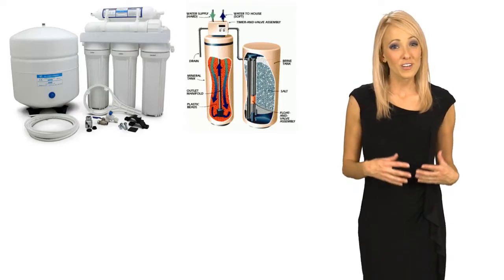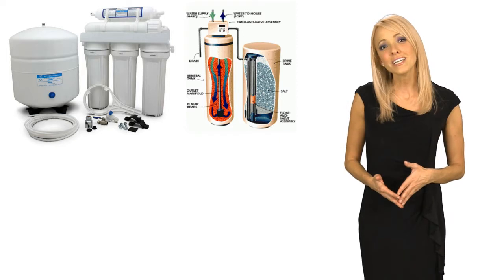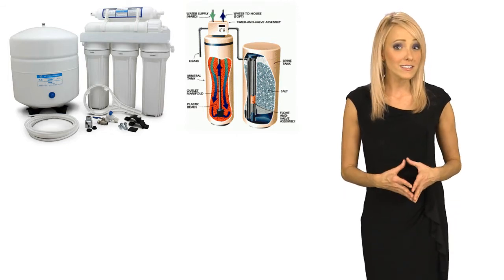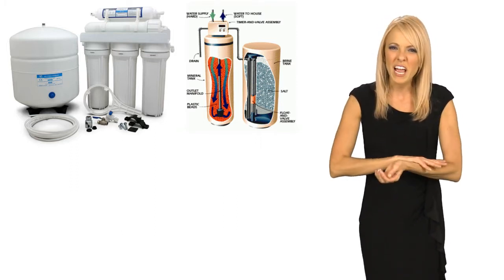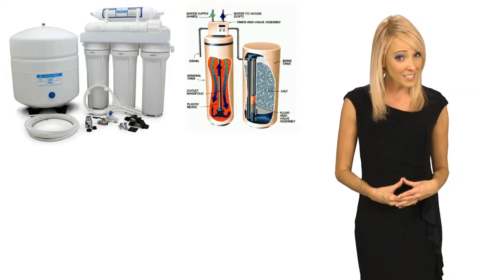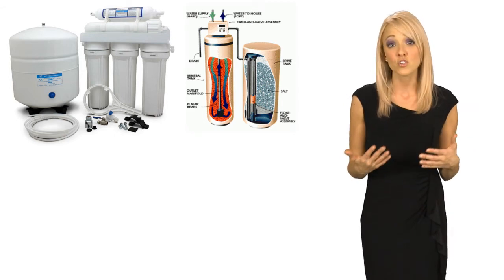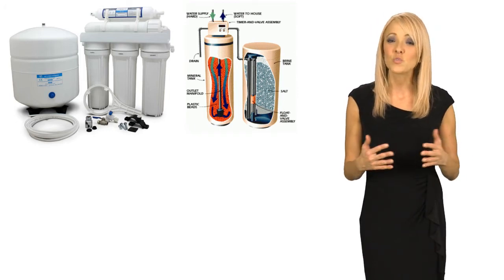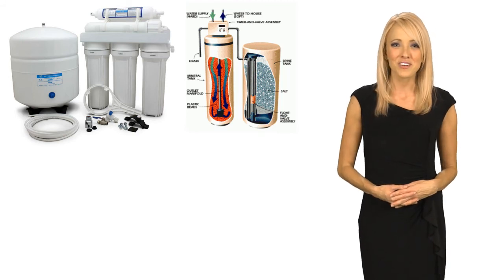Drinking Water Systems and Water Softeners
Drinking Water Systems vs. Water Softeners.

Drinking Water Systems are made to filter out harmful impurities from your water supply so that it is safe to drink whereas a Water Softener is made to soften your water for use in the shower, wash your car and clean your clothes.